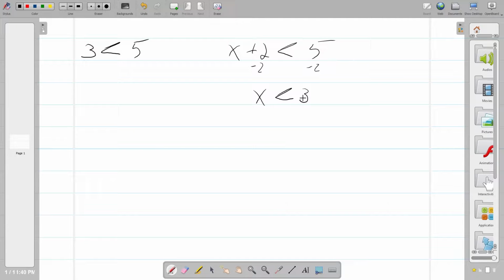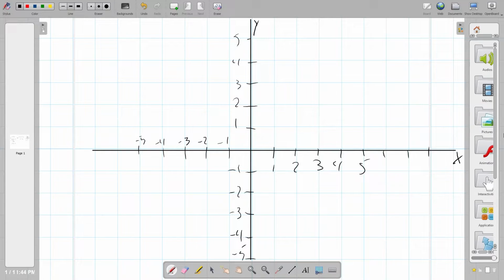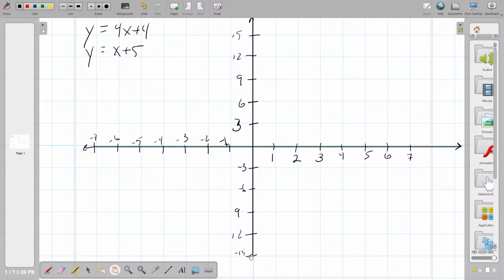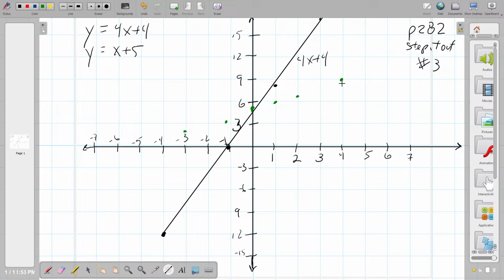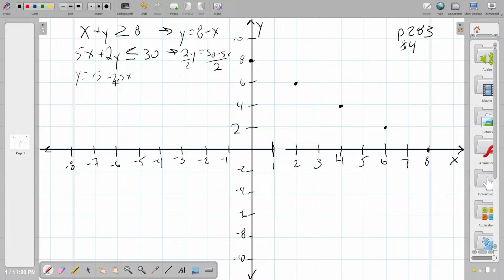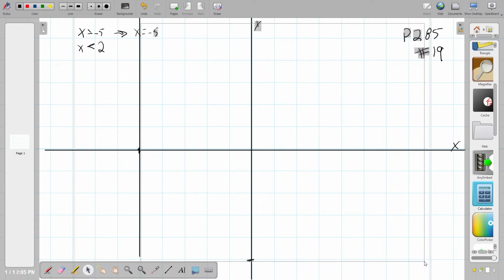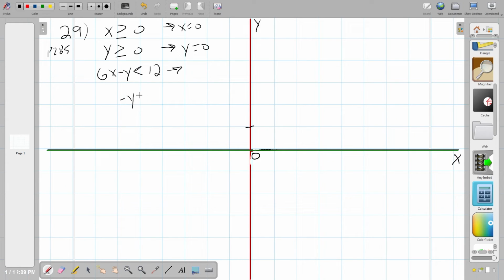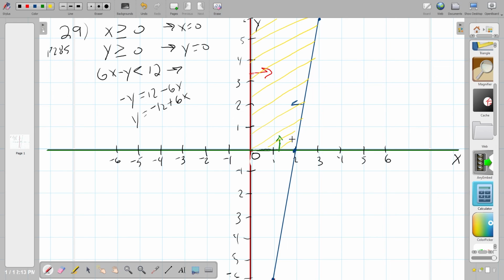4 28 mod10 1 10 2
Solving systems of inequalities graphically